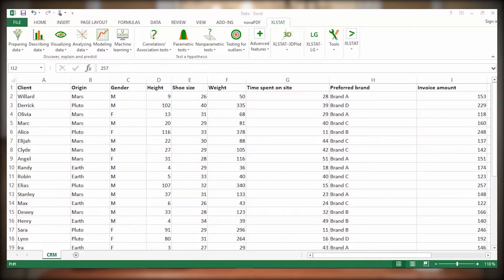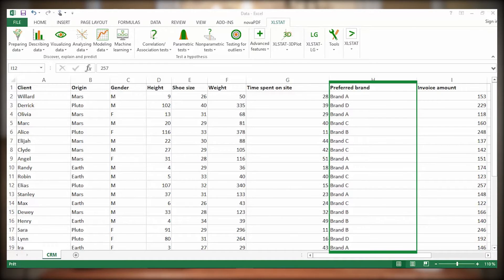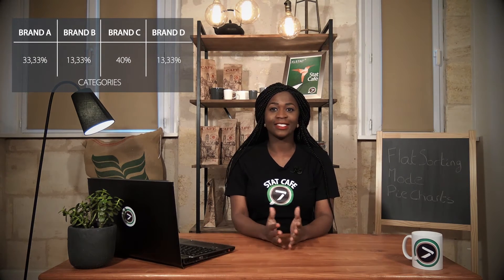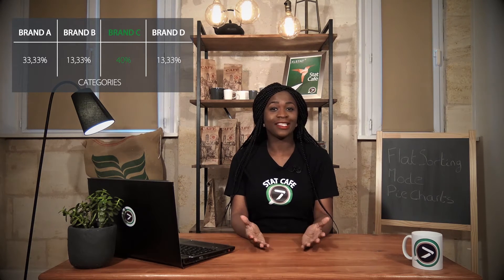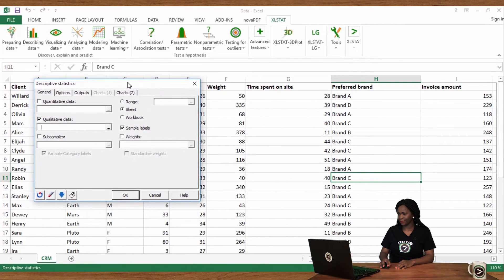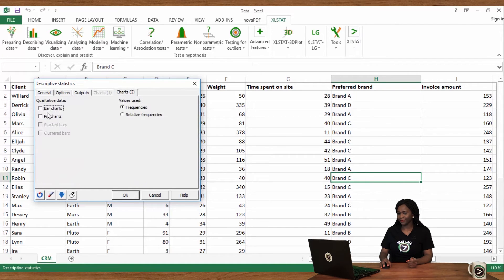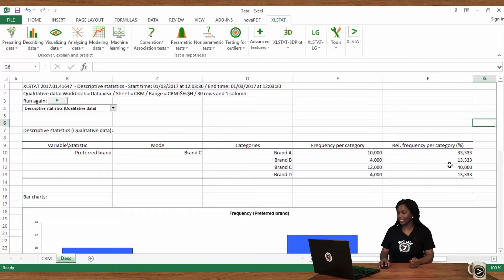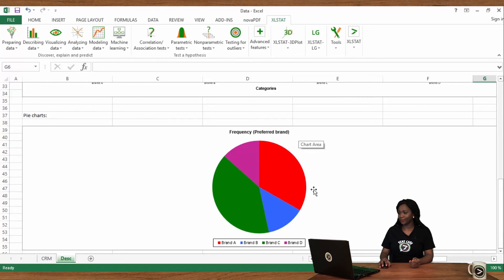#05 Flat Sorting, Mode, Pie Charts in Excel with XLSTAT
Here is how to describe a series of qualitative data using flat sorting, mode and pie charts.

Produced by: Addinsoft
Directed by: Nicolas Lorenzi
Script by: Jean Paul Maalouf